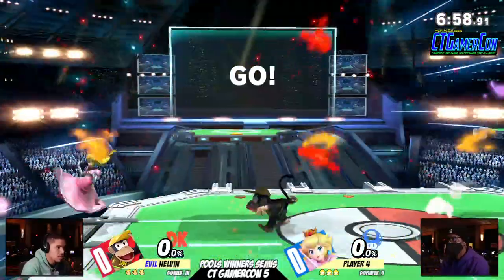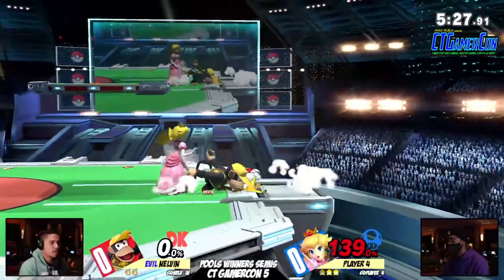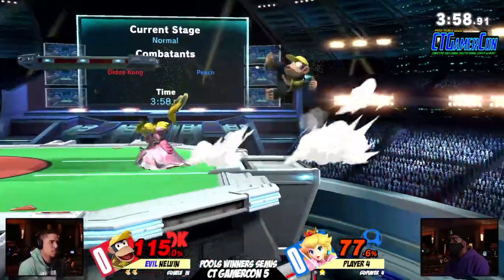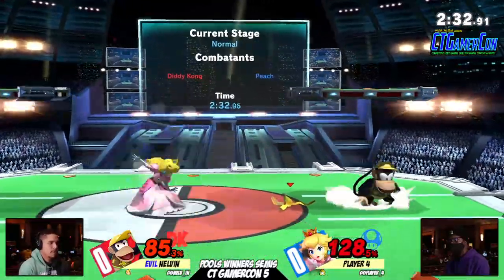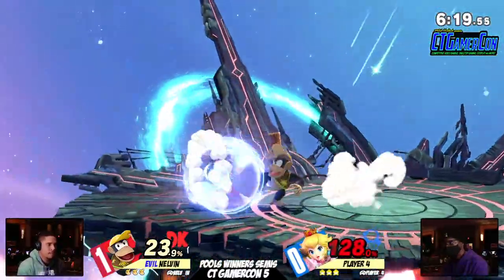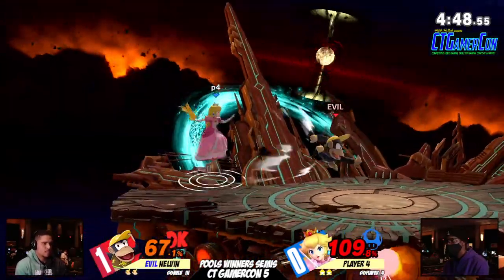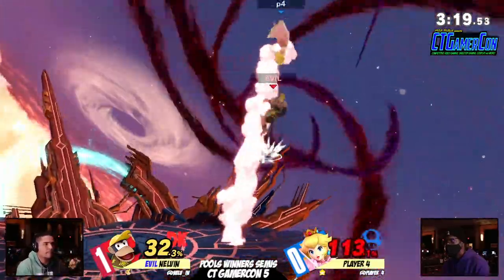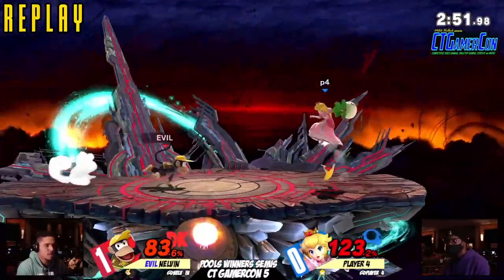[Smash Ultimate] EVIL Nelvin vs player 4 - CT Gamercon 5 (Pools Winners Semis)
EVIL | Nelvin(Diddy Black) vs player 4(Peach Default)

 - CT Gamercon 5
 - Mar 19th 2022
 - Mohegan Sun Casino, Montville, CT 06382, USA

Commentators:
 - Targic
 - Saxaslayer (@saxaslayer)

Venue Fee: $8
Singles:   $7
Doubles:   $5

Venue Address -
21 Ludlow